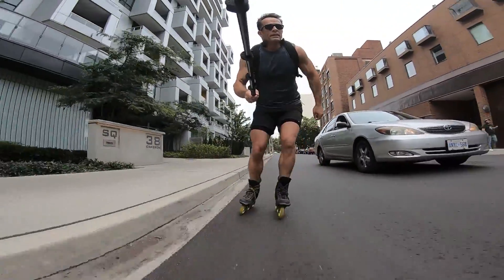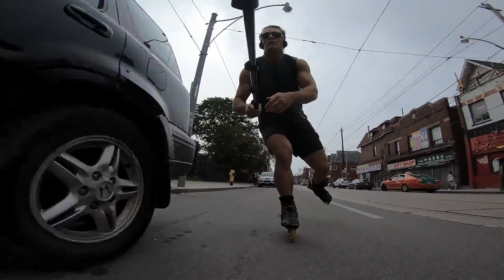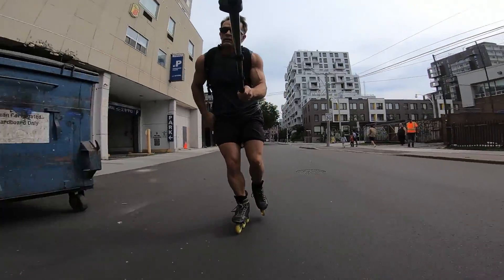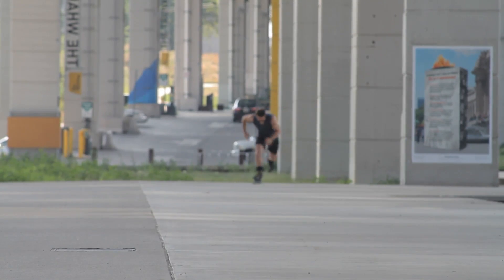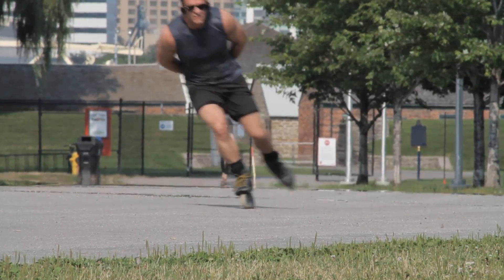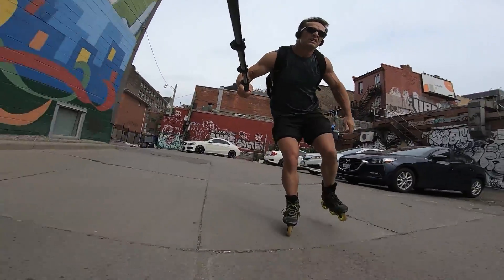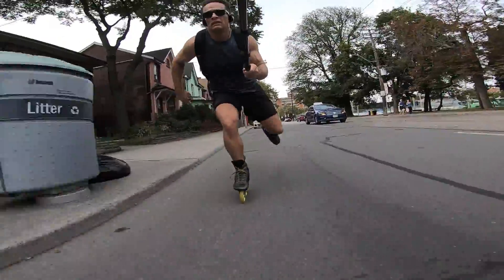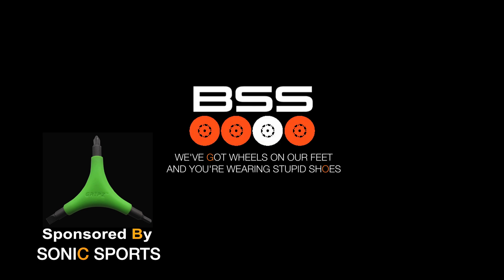Mistake ALL Skaters Make *Inline Stride Quick Tip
Inline Skating Quick Tip about you Inline Skating Stride. Do you have busy feet when you should have confident feet?

Check out the latest BSS skating T shirts, hoodies and leggings right below this video!!

Super cool inline tools, pucks, bearings and more from Sonic Sports

The best inline skater will pad it out when in doubt!!